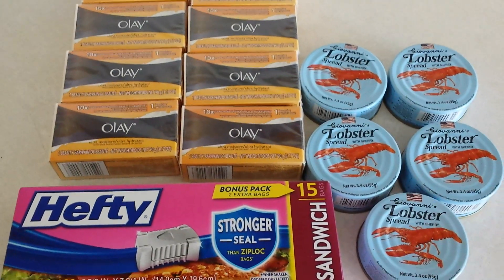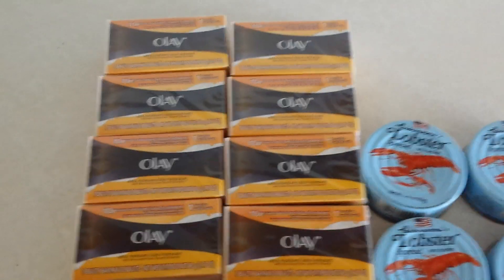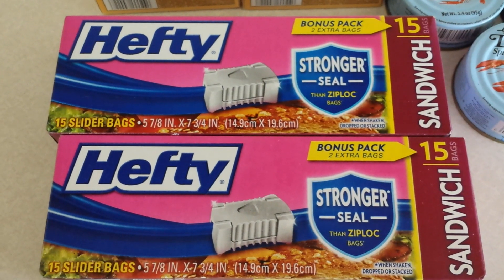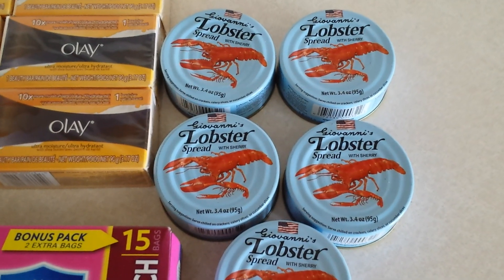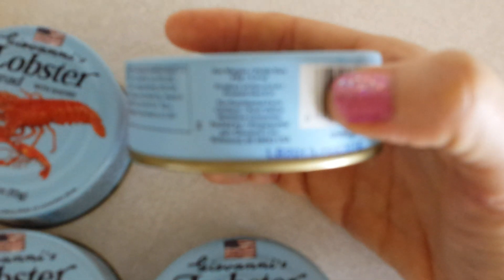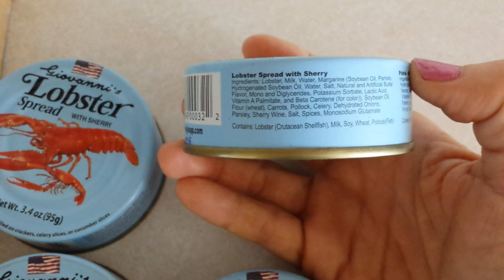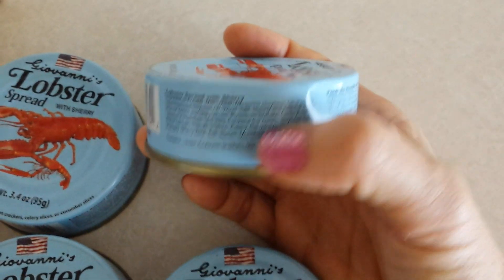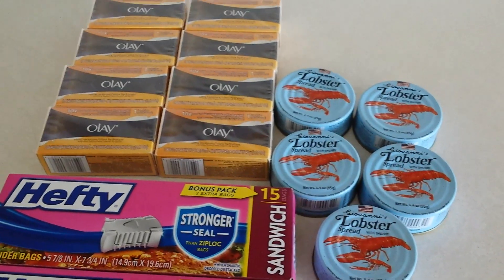Dollar Tree Coupon Haul for Prepping Supplies! :) Surprise! -Look What I Found! :)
Well this was an all in all surprise at the old Dollar Tree! Who knew?! Well, who knows if it is any good but I though it might be worth the risk. Yes, I found lobster at the Dollar Tree and it is going into my preps for any SHTF situation. If the zombies attack, I will offer them some lobstah!! :)